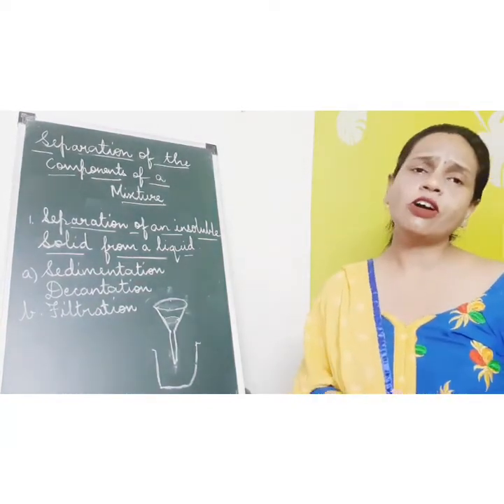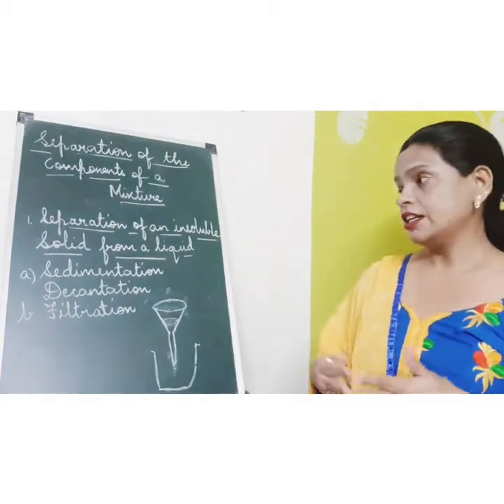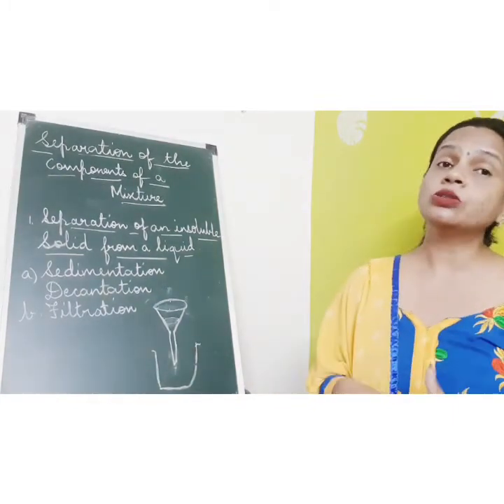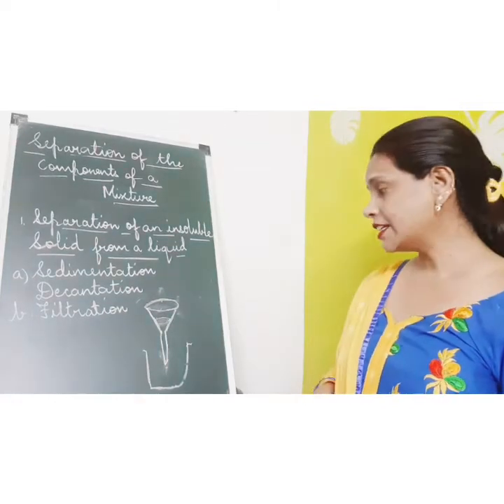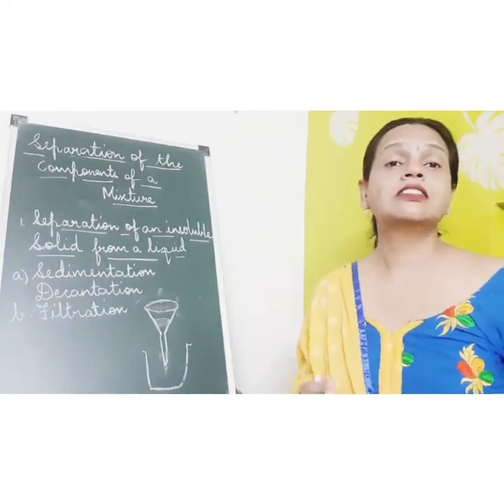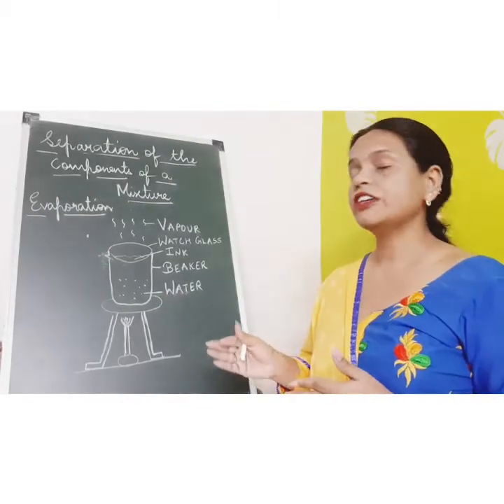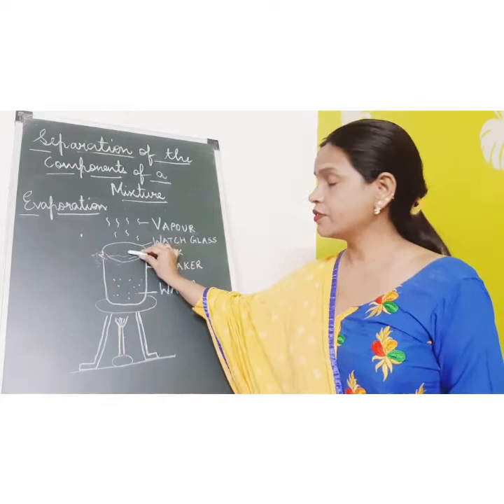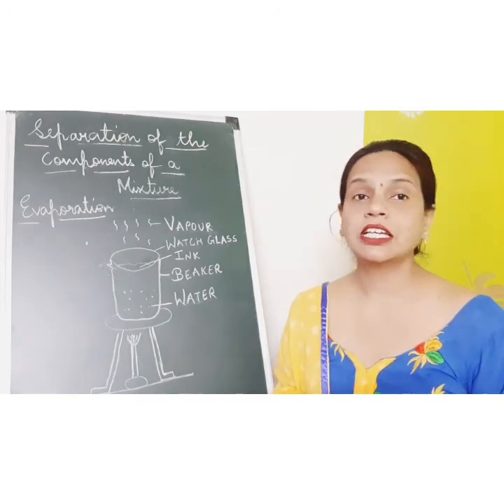Separating Solids from Liquids